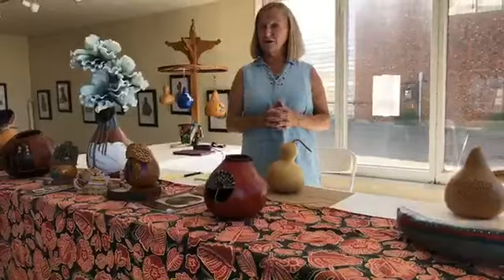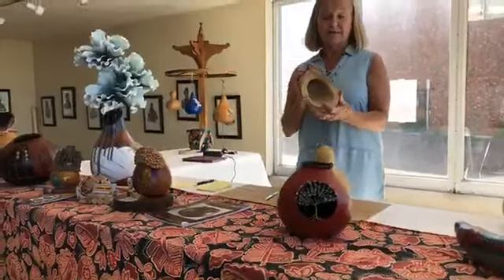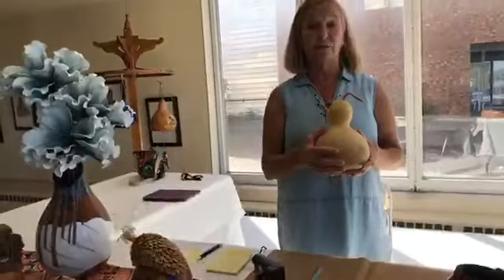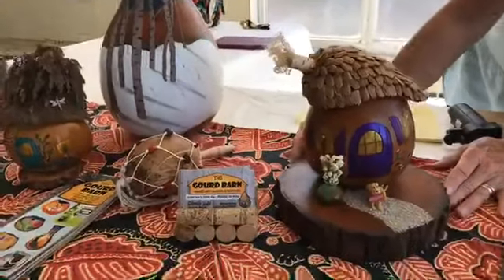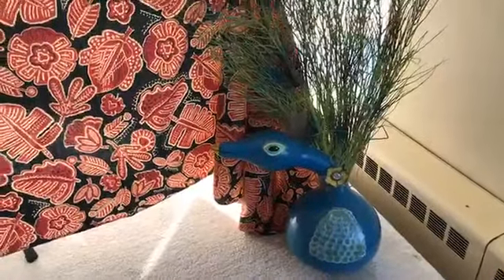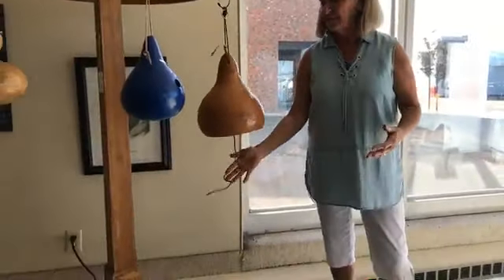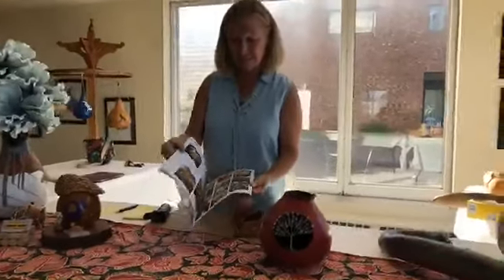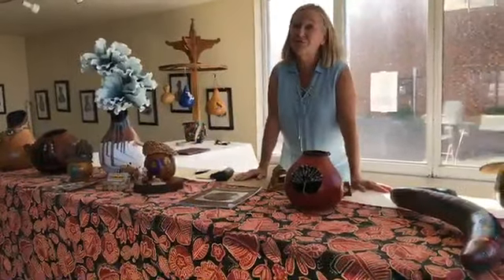Claryn Ledy Gourd Art Presentation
Michilimackinac Historical Society presents Clarlyn Ledy discussing Gourd Art and the Gourd Barn. to learn more about MHS and see all of our programs and events!